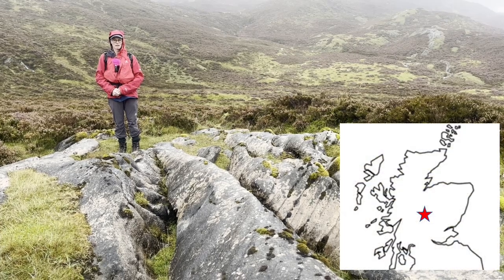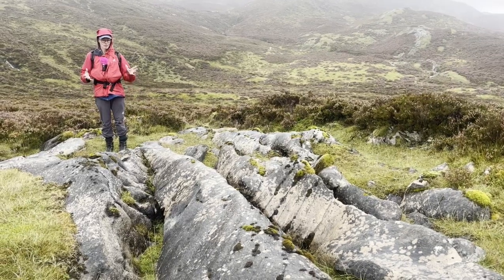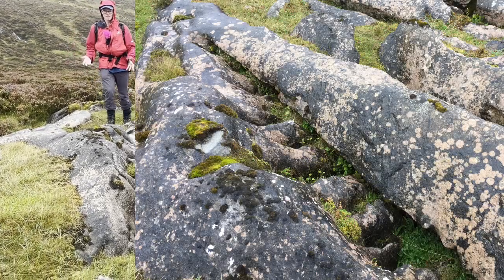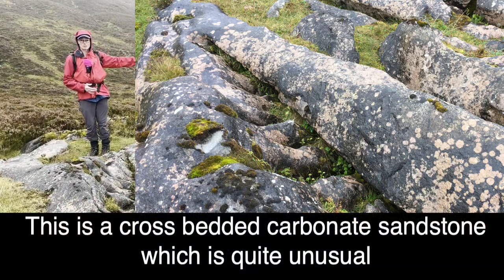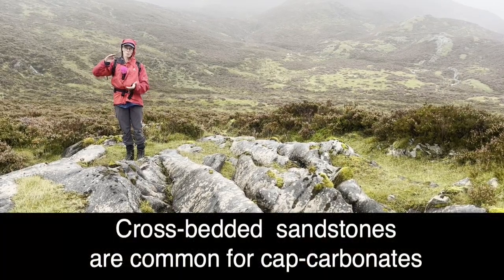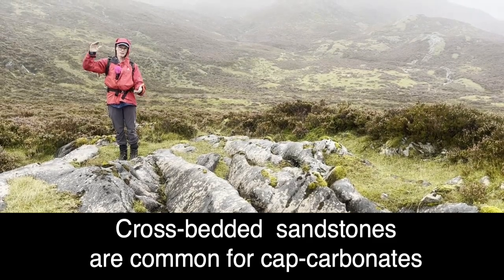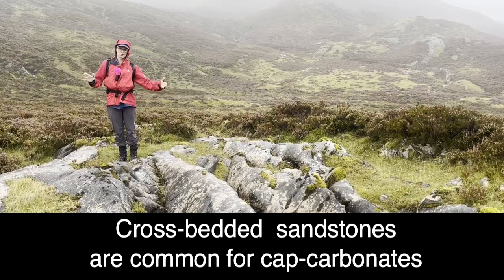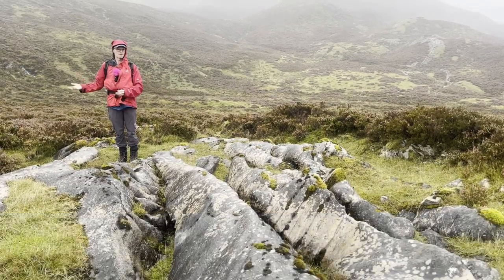Snowball Earth 2: Cap carbonate deposit on Schiehallion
We have a double bill this week.
Snowball Earth refers to periods in geological history when the Earth was nearlky completely covered in Ice.  There are several periods of snowball (or slushball - not quite so icy) Earth represneted in the Dalradian rocks of Scotaland and Ireland - the start of the Cryogenian (around 700 Ma) is partilularly well represented in teh Gravalax islands (hopefully I will get to video out there next year).
Here on Schiehallion there is a sequence which marks the end of a snowball episode - with diamictite (boulder clay with large dropstones) probably representing marine ice sheet, followed by cap carbonates.

This second video shows the cap carbonates which sit directly above the diamictites - formed as the ocean and atmosphere started to communicate and the excess CO2 dissolved in seawater reacted with rock dust freed from the retreating ice sheets..